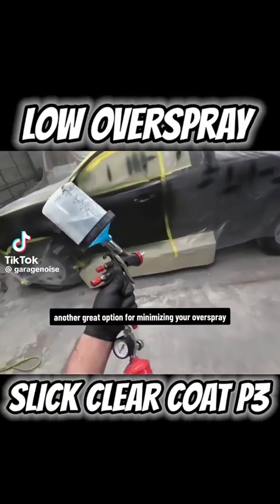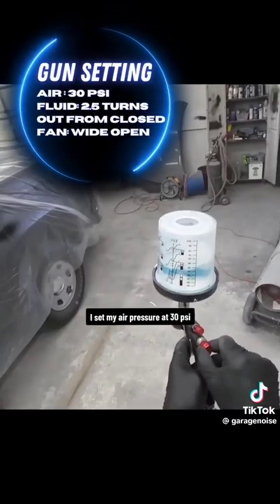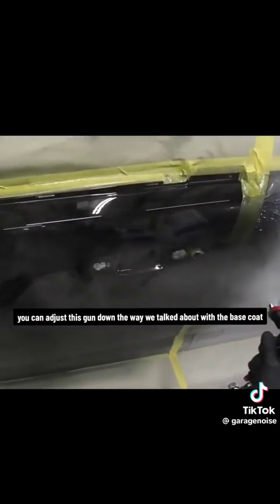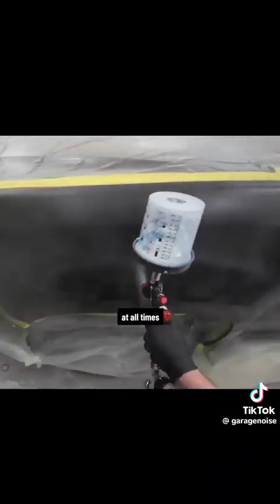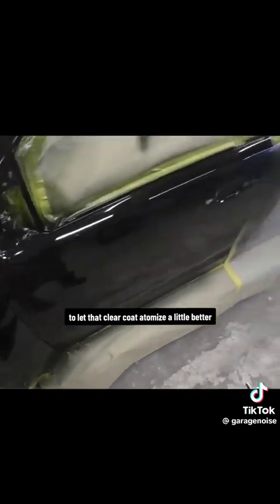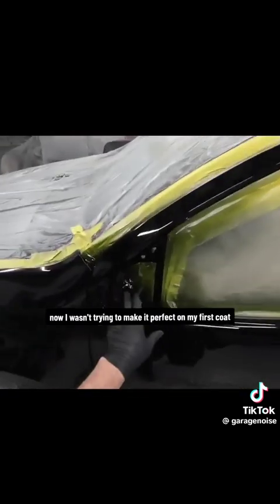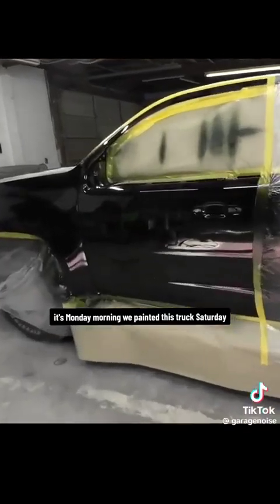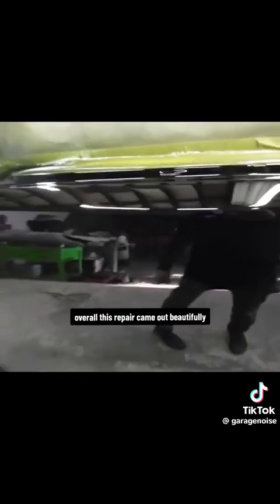Spray Clear Coat Like A Pro: Reduce Overspray With These Tips!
This channel is to give some folks a SOME knowledge how you can fix your own VEHICLE and save money.  Anytime I fix a vehicle with different problems I will make videos and upload it so you guys could get a idea how to fix your vehicle and save some cash . If you are in the auto body and painting industry then the Auto  Body and Paint Professional Group is for you. This is a channel for auto body and paint professionals and those who provide service to come together, share ideas to solve problems. United and grow together.
The automotive world is filled with stress and tension. Deal with stressful things at your own risk. It’s probably a good idea to learn how to repair your vehicles in the event that something goes wrong. That way, if you have to, you can fix it without spending a fortune or having to take your car to an expensive mechanic. You may not be able to prevent stress from creeping into certain situations, but you can repair them so they don’t leave permanent damage—and so they don’t become a source of future stress for you and your vehicle.
To that end, we have compiled a step-by-step guide on how to repair your vehicles in the event of an emergency. Keep reading to learn more!

 Want to learn autobody - Bodywork tutorial.
Autobody  Technician In High Demand.
Prep & Paint Tutorial.

Welcome to Gov-Auctions.org
, America's most trusted and largest resource for Government & Police, live & online car auctions of Government pre-owned and seized cars, trucks, and SUV's.
#1 Favorite Source for US Gov't Auto Auctions, See Why!
Seized Cars, SUV's & Trucks from $100
Immediate Access - Live and Online
4,000+ Auctions US Wide
Be Smart - Save Thousands!
General Auto Repair